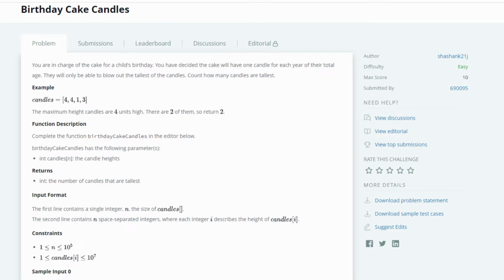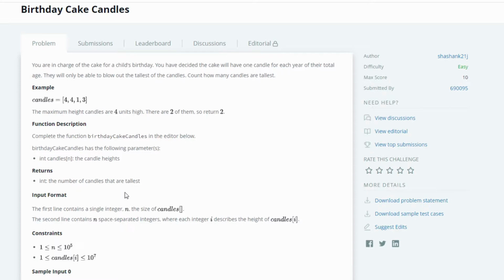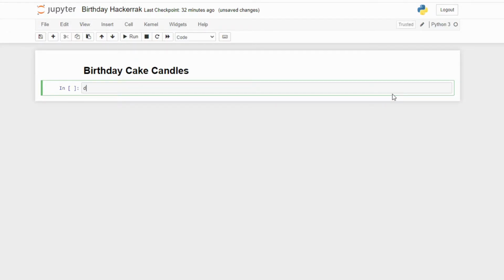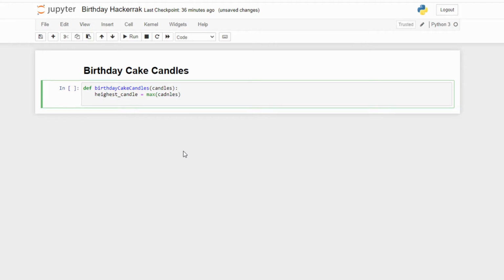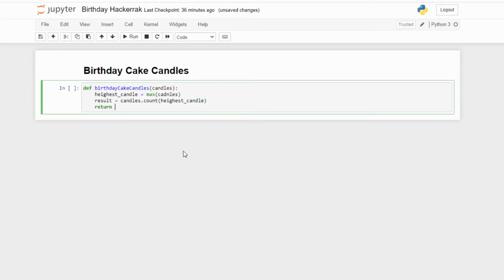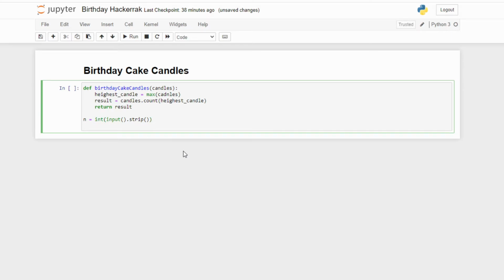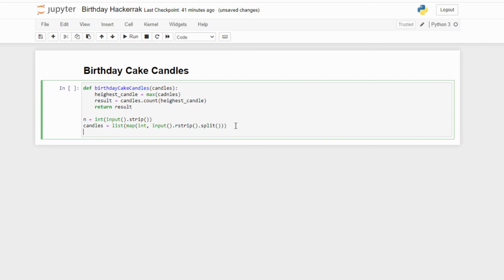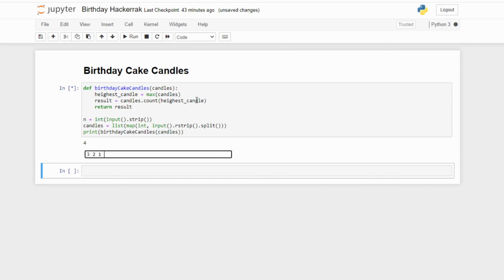Birthday Cake Candles HackerRank | Python Solution